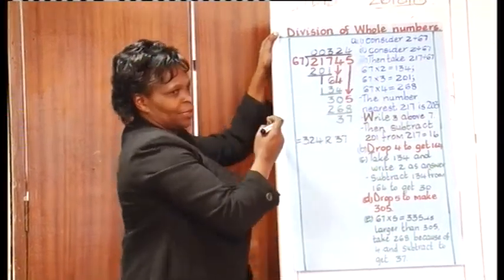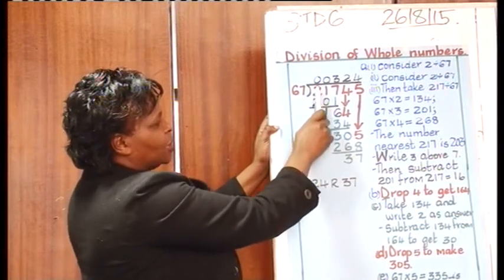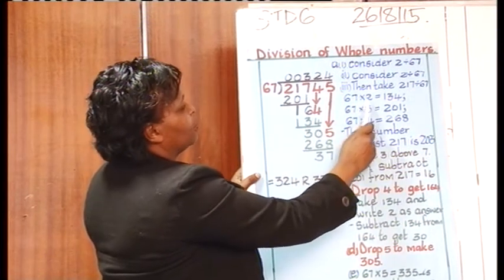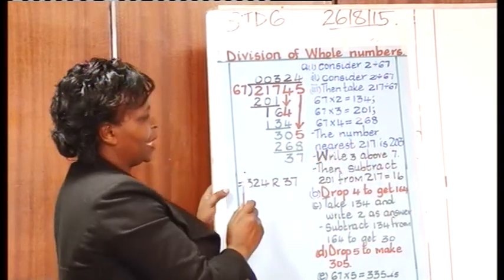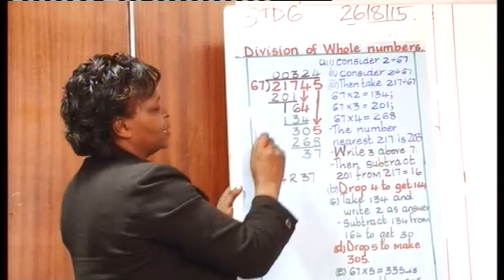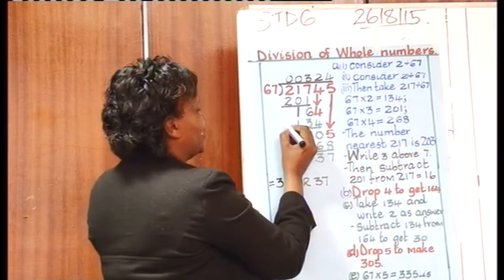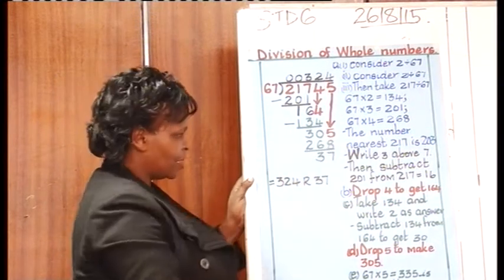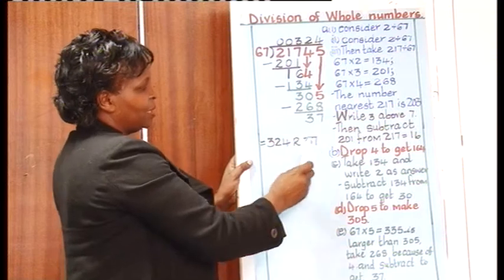L6 6 Numbers Division of Whole Numbers